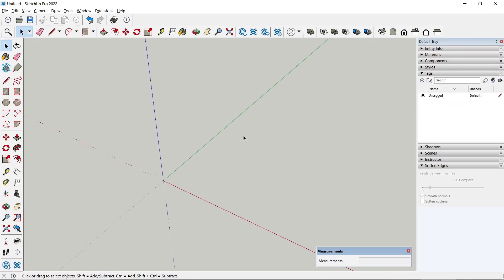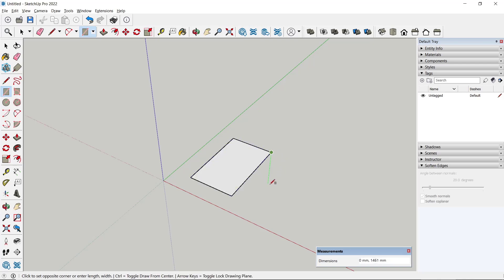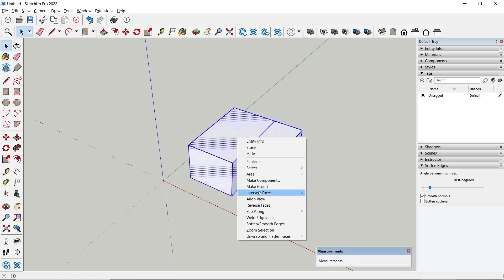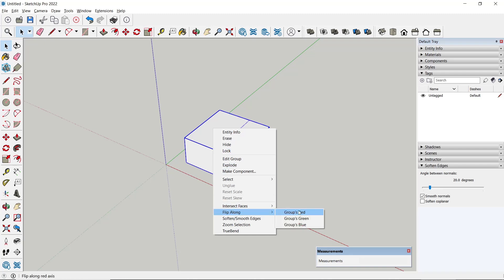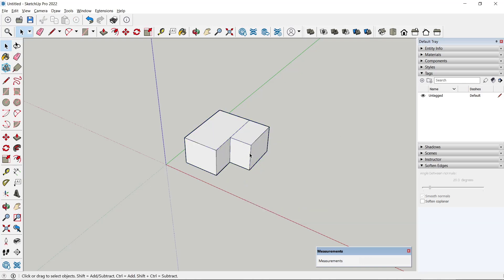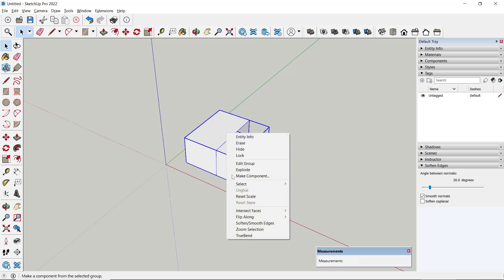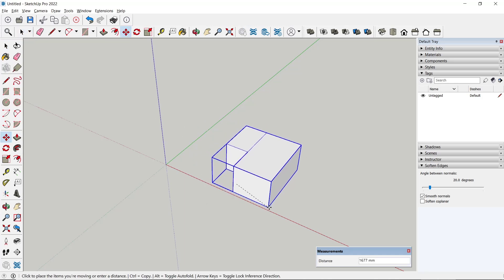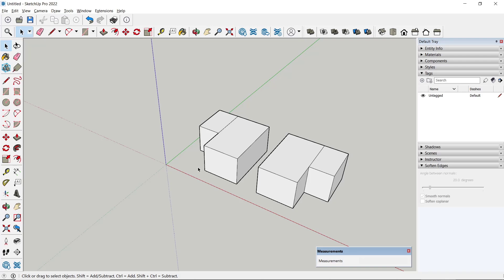How To Flip Along In Sketchup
Learn how to flip along in Sketchup with this step-by-step guide. Master the flip along feature to enhance your 3D modeling skills in Sketchup.